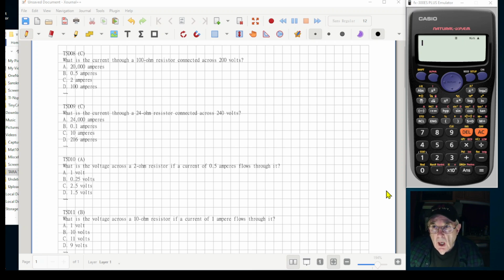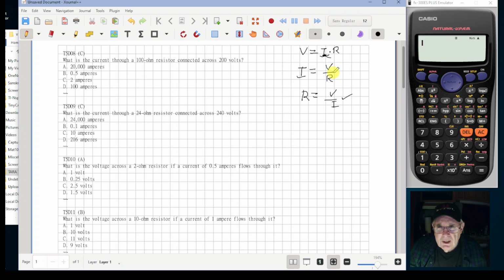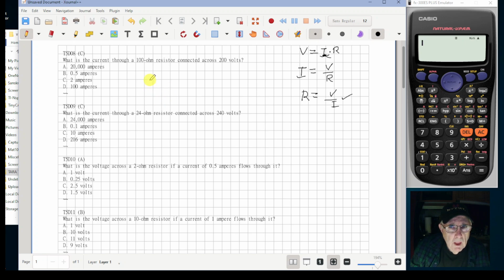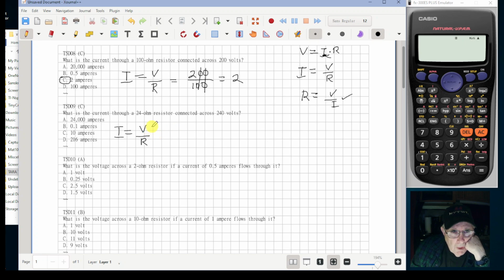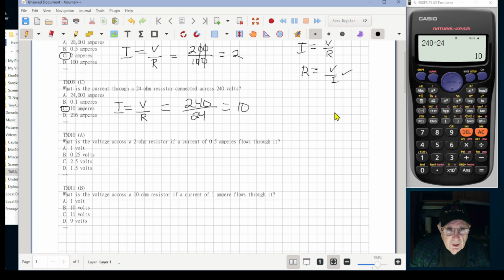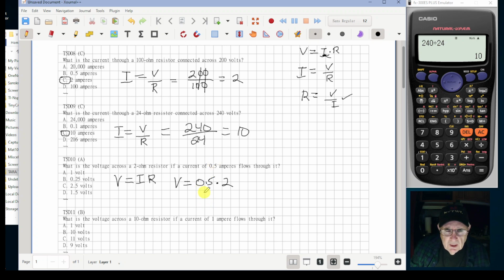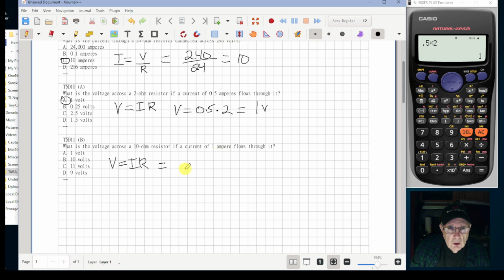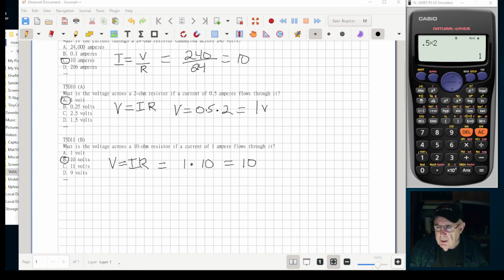Math Refresher - A Bit of Algebra Part 5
More of what we saw in Part 4 - practice with actual test questions